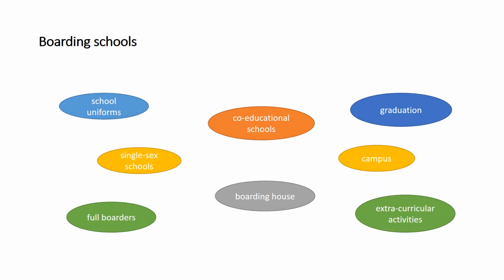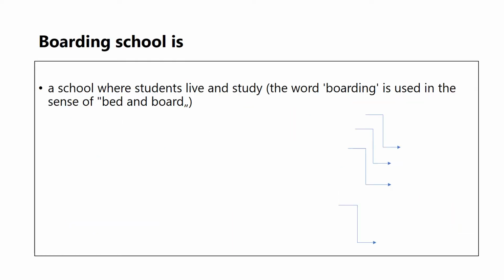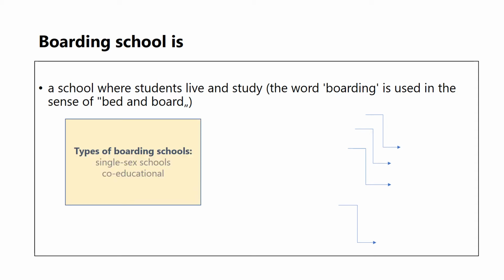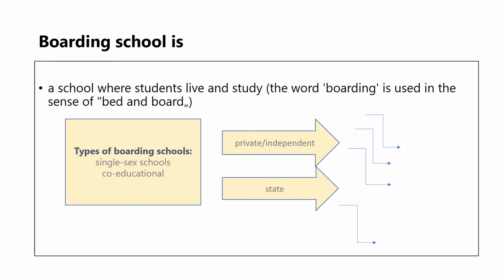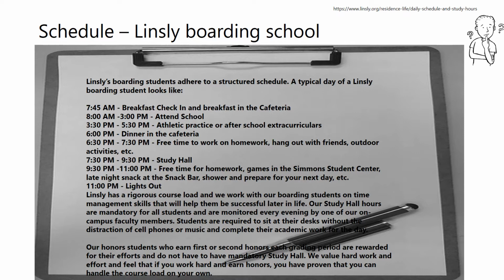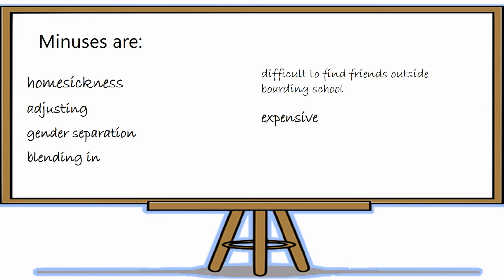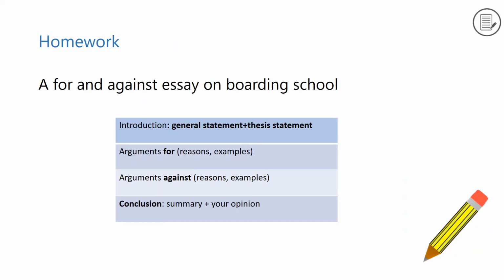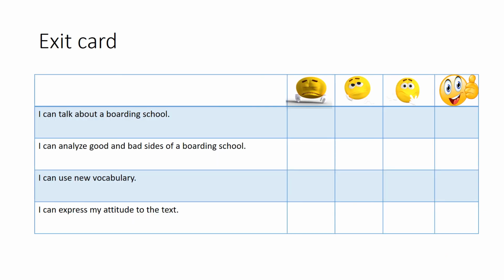Engleski jezik, 2. r. SŠ - Public and Boarding Schools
Autori: Sandra Botunac i Ana Žaja
Poveznice na dodatne sadržaje: